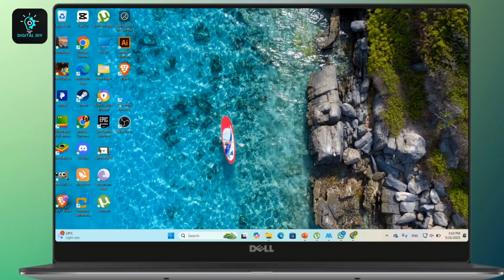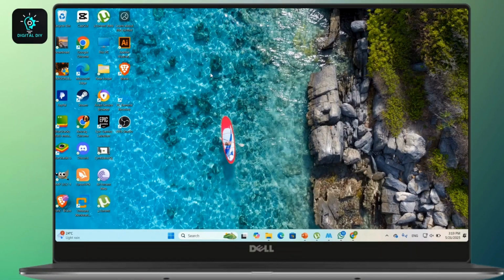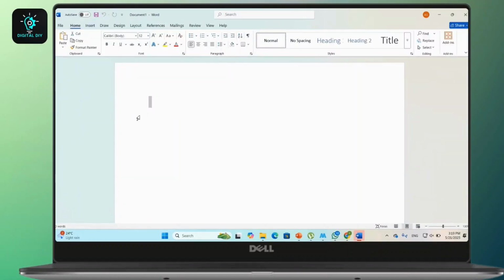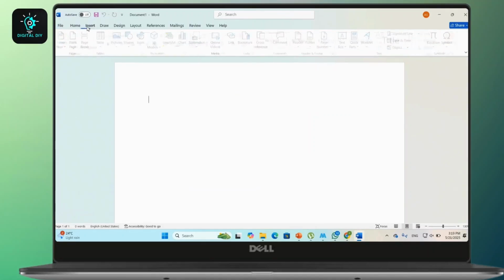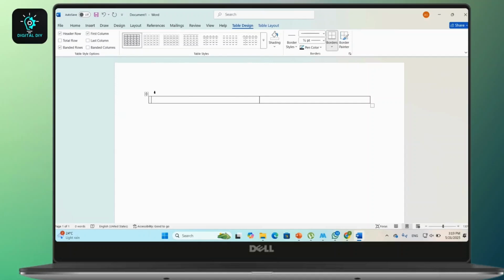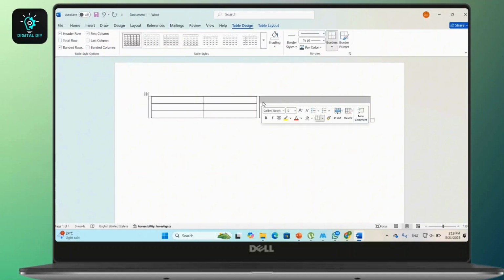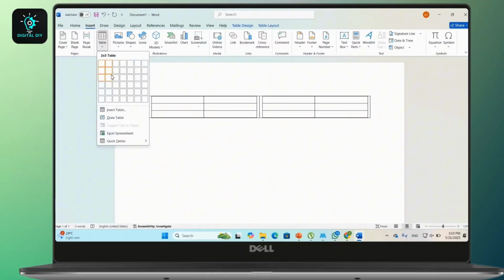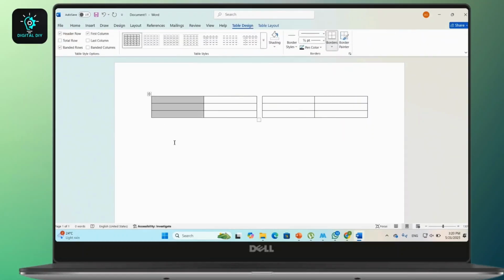How to Put Two Tables Side By Side in Word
Learn how to put two tables side by side in Microsoft Word easily and quickly! This step-by-step tutorial shows you how to insert two tables inside one table with two columns, remove borders, and create a clean layout for your document. Perfect for reports, resumes, or any Word file where you want tables next to each other.

Chapters with Timestamps:
00:00 - Introduction
Welcome and overview of putting two tables side by side in Word.

00:10 - Open Microsoft Word
Launch Word and open a blank document to start.

00:20 - Insert Outer Table
Create a one-row, two-column table to hold your two tables.

00:35 - Insert First Table
Insert your first table into the left cell.

00:50 - Insert Second Table
Insert your second table into the right cell.

01:05 - Remove Outer Table Borders
Access Borders and Shading to remove the outer table’s borders.

01:15 - Final Result
View the two tables perfectly side by side without borders.

01:25 - Conclusion